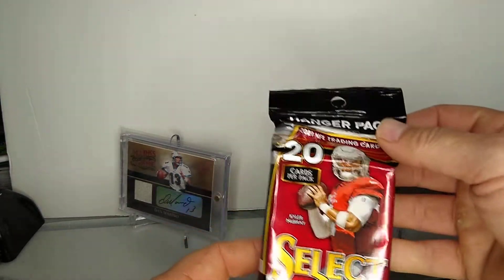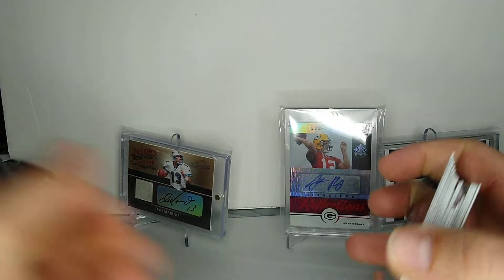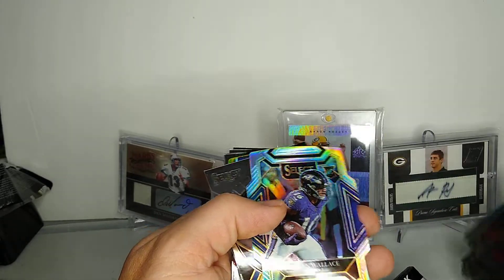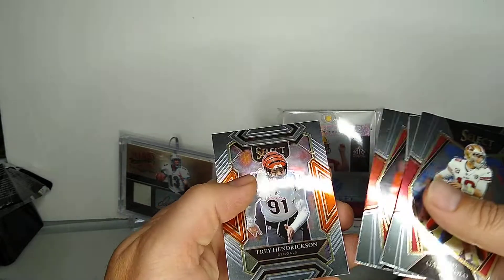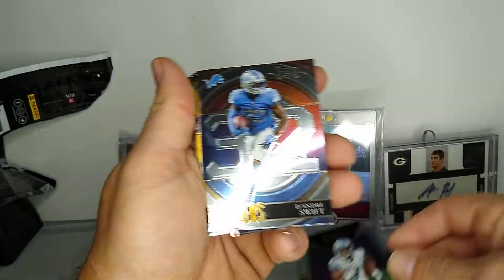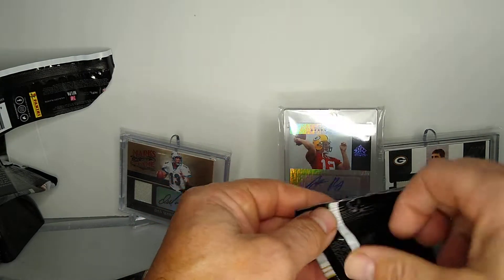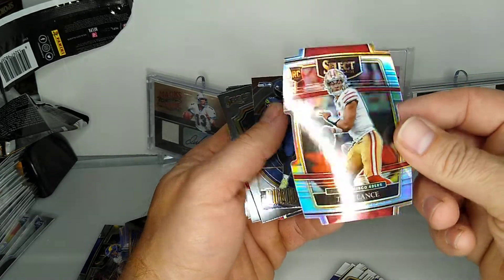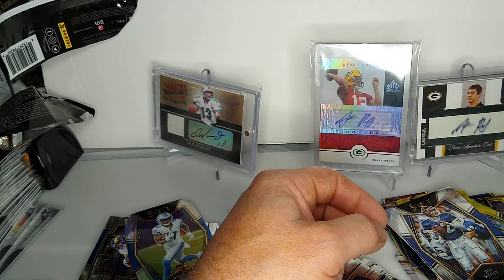2021 SELECT FOOTBALL HANGER PACK | X3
opened up 3 2021 Select football hanger packs. they were 20$ each. I do enjoy unboxing football cards, especially Select football